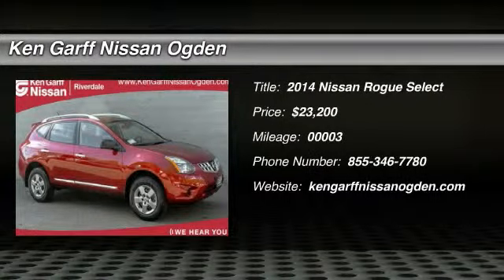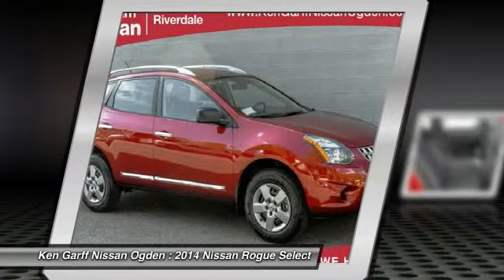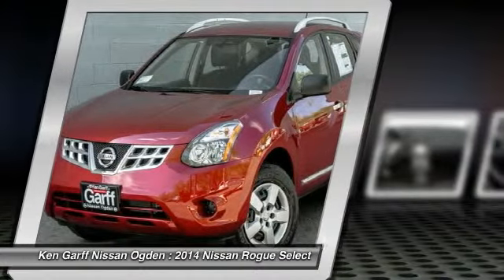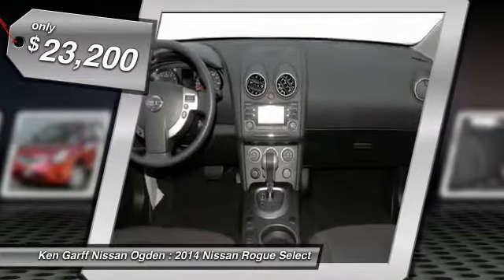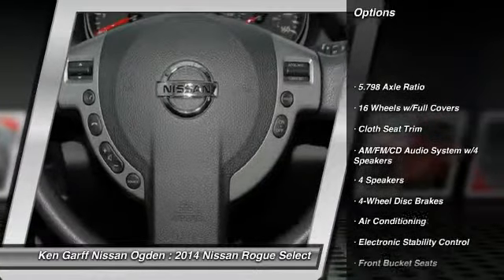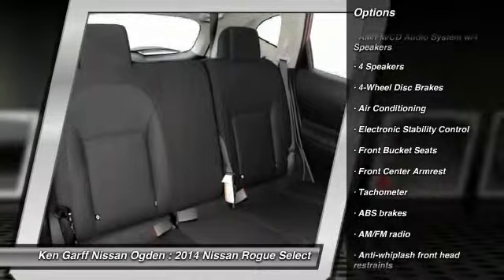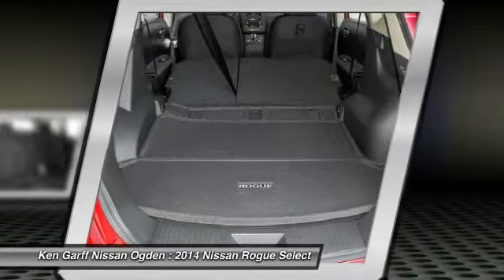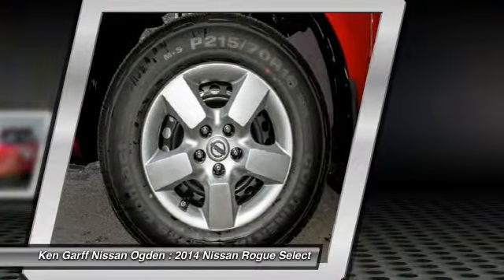2014 Nissan Rogue Select Riverdale Ogden Layton Utah 3N14848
2014 Nissan Rogue Select S

615 W. Riverdale Road

Don't miss this 2014 Nissan Rogue Select. It's equipped with Automatic transmission and features a Red exterior. With 3 miles, You'll want to take this car home. Make a great choice today.